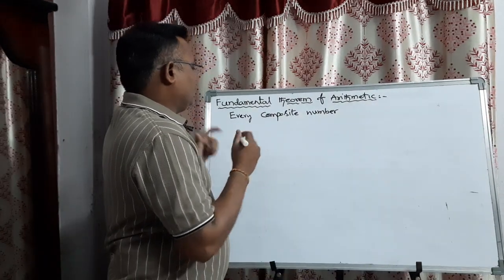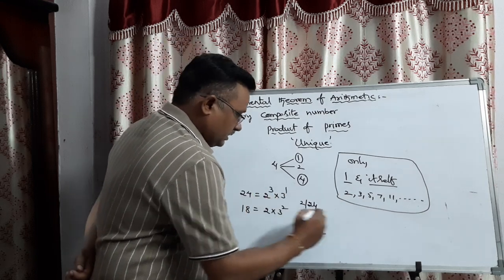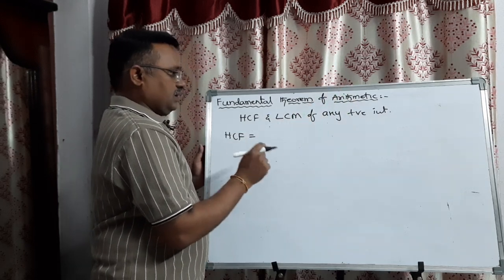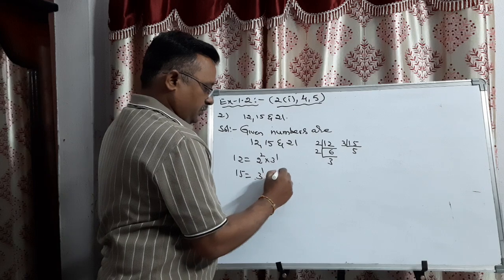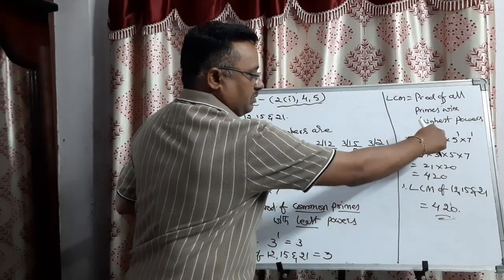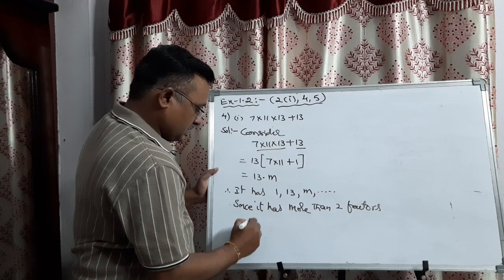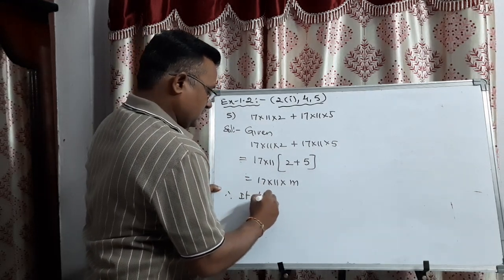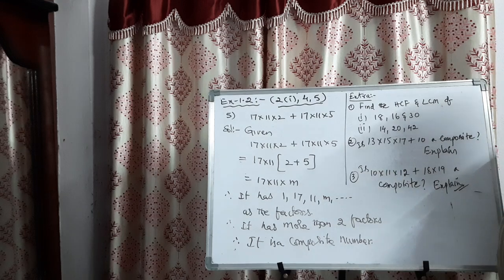10th class real numbers,ex-1.2, easy method for important problems real numbers 10th maths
IN " BOARD EXAMS "  very important for 1 mark and 2 marks For 10th